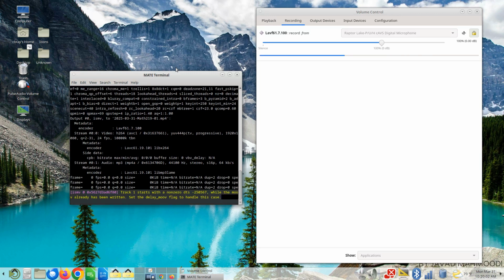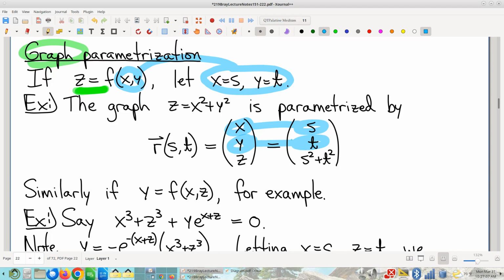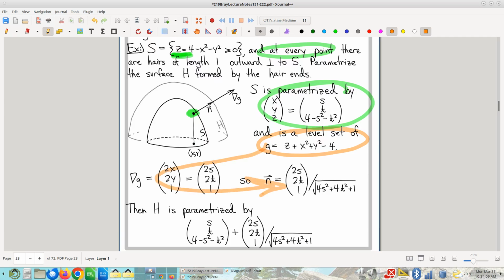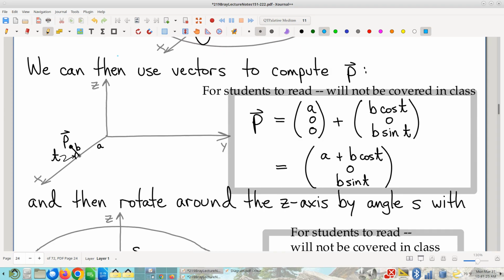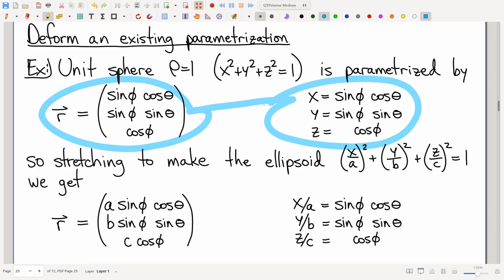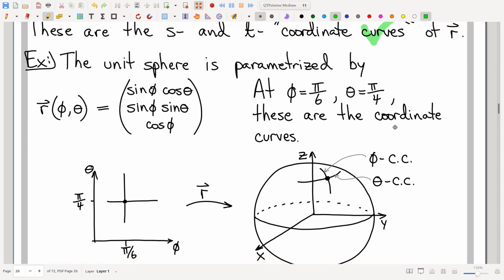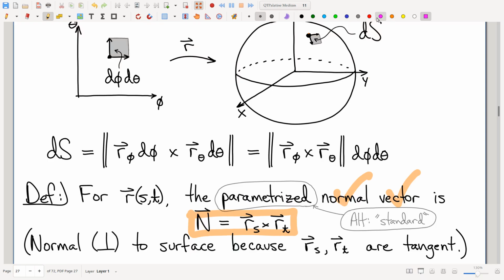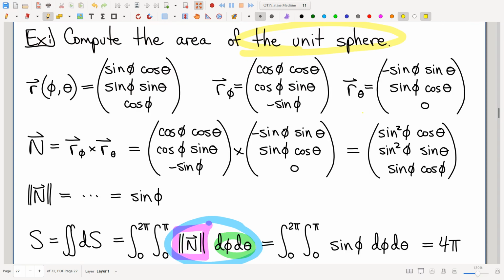2025 03 31 Math219 01